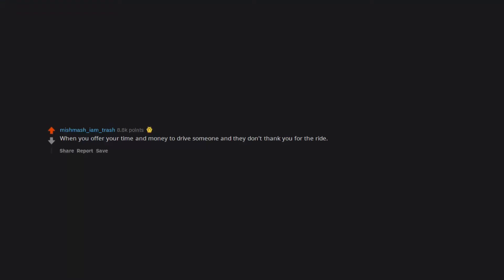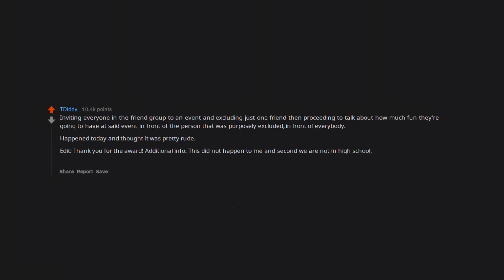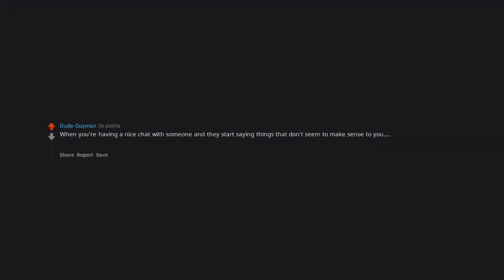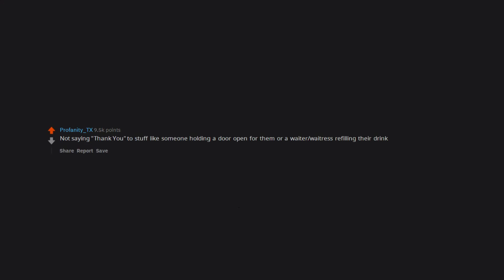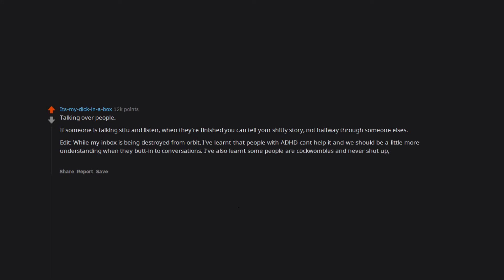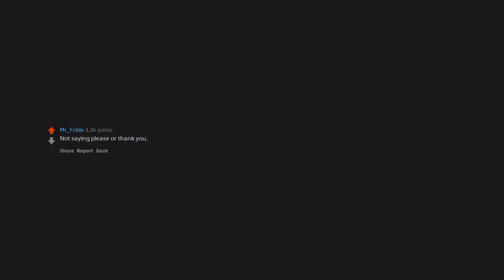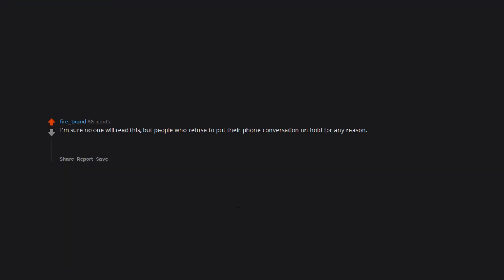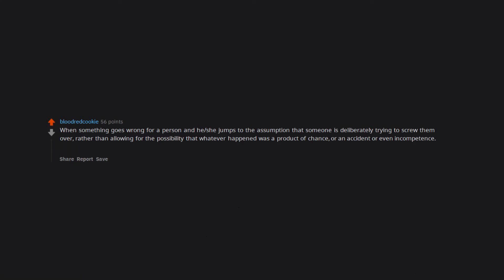What’s one thing that instantly makes you think: this person has no manners? (r/AskReddit in 2020)